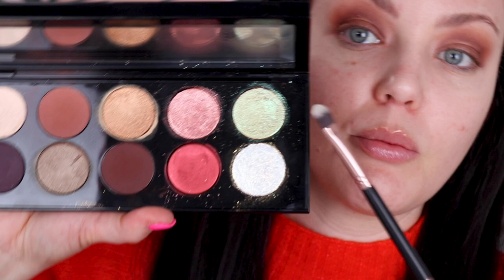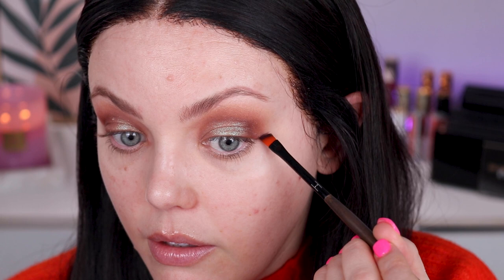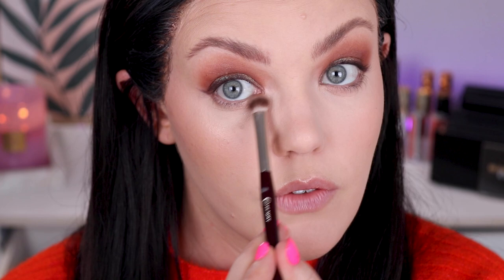Everyday Pat McGrath Labs: Mothership V Bronze Seduction | Day 5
Open For Products Details

Hi Friends,

Here we go! Day 5 of Everyday Pat and today is Bronze Seduction.

Makeup I’m Wearing:
Pat McGrath Labs Mothership V Bronze Seduction

Makeup By Mario Eye Primer

Charlotte Tilbury Hollywood Eyes Eye Liner in Black and Champagne

Charlotte Tilbury Pillowtalk Mascara
AU or Mecca Beauty

Face
Milk Makeup Hydro Grip Primer

Danessa Myricks Yummy Skin Blurring Balm Powder in Universal
US Sephora

Bare Minerals BarePro Foundation
AU: Mecca Beauty

Charlotte Tilbury Magic Vanish Corrector in Fair
Huda Beauty Faux Filter Concealer in 2.1

Laura Mercier Secret Brightening Powder in Shade 1
AU: Mecca Beauty

Givenchy Prisme Libre Loose Powder in Satin Blanc

Huda Beauty Tantour in Fair

Huda Beauty NYMPH Glaze in Luna

Hermes Poudre d'Orfevre Highlighter
Worldwide: Hermes.com or Selfridges

Lunar Beauty Nude Prism Blush Palette

Fenty Beauty What It Dew Setting Spray

Brows
Benefit Cosmetics Precisely My Brow

Lips
Pat McGrath Labs Contour Lip Liner

Pat McGrath Labs SatinAllure Lipsticks in Negligee -

*My Favourite Brushes:
Rephr Brushes
BH Cosmetics (I have the Rose Quartz & Marble Brush Sets. They are phenemenal!):

♦ SOCIAL MEDIA ♦

Martina Lily
xx